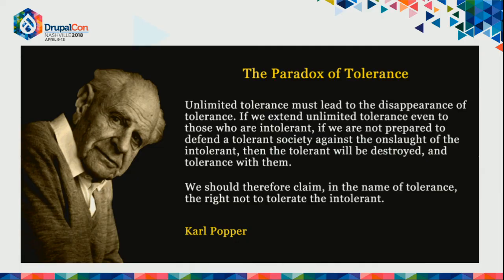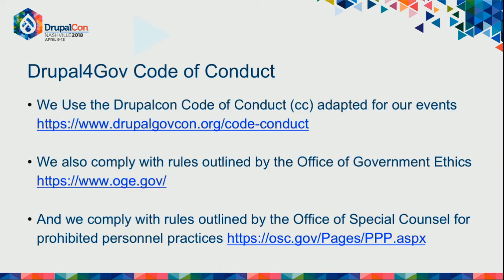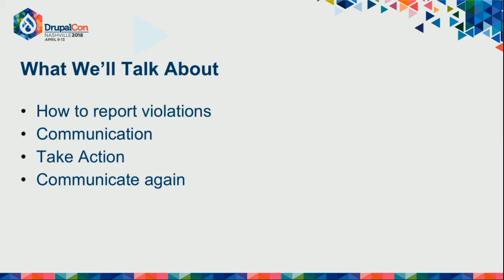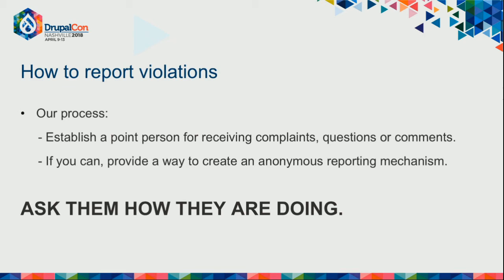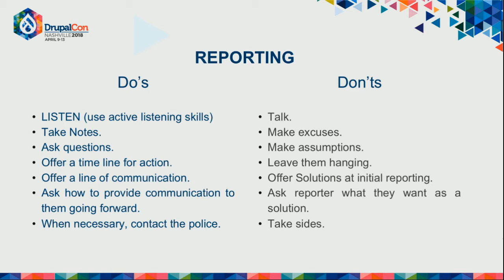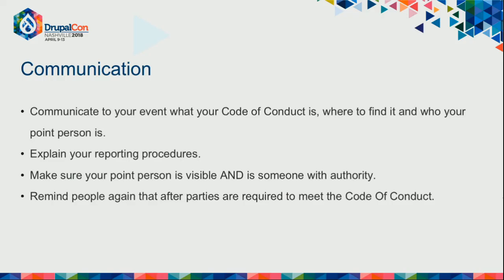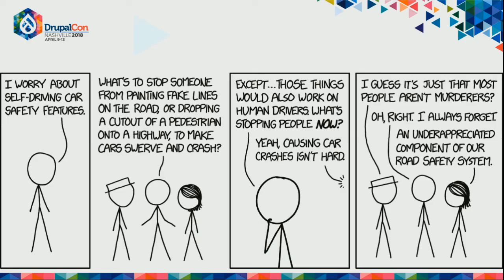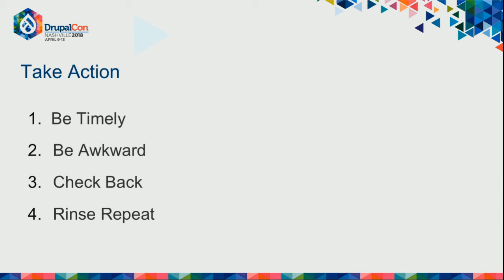DrupalCon Nashville 2018: Enforcing Your Code Of Conduct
Karl Popper way back in 1945 coined the paradox of tolerance "... tolerance requires us to tolerate even intolerance. Thus, if somebody is preaching or practising intolerance, the tolerant person cannot, in principle, speak out against what the intolerant person is doing, since speaking out against intolerance would itself be an act of intolerance... Unlimited tolerance must lead to the disappearance of tolerance. If we extend unlimited tolerance even to those who are intolerant, if we are not prepared to defend a tolerant society against the onslaught of the intolerant, then the tolerant will be destroyed, and tolerance with them.

Over the years of building the Drupal4Gov community I've seen the DrupalDrama and invariably, it has come from tolerance of the intolerable and our inability to communicate what does seem paradoxical.

It is with Popper in mind that Drupal4Gov writes, re-writes, communicates and enforces a Code of Conduct for all of our events. There have been a few violations and in this session, I will discuss how we communicate and enforce our Code of Conduct at all our events.

This session will provide lessons we have learned about

Reporting
Communicating
Taking Action
Communicating again
We are a community, and we are stronger together, even when we have to address issues that make us all uncomfortable or worse.